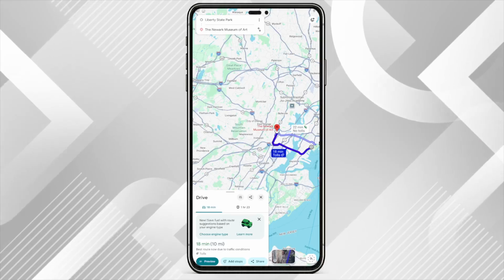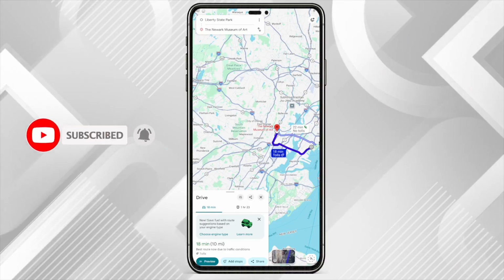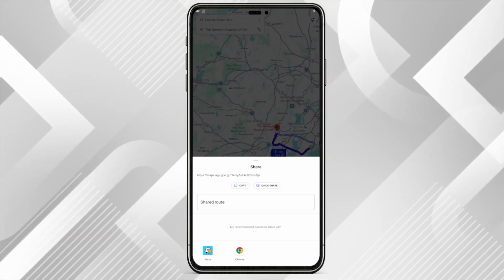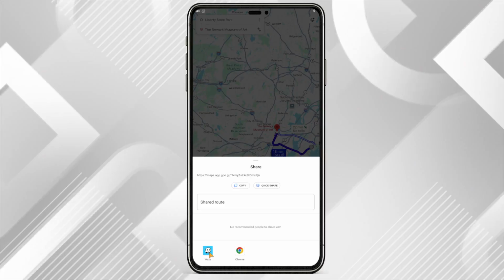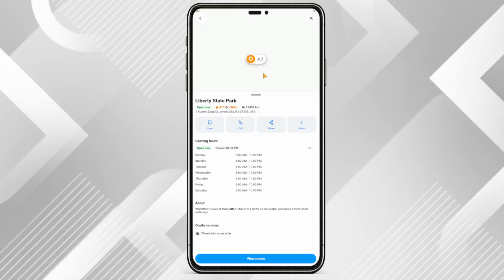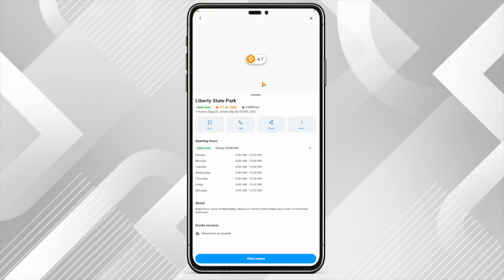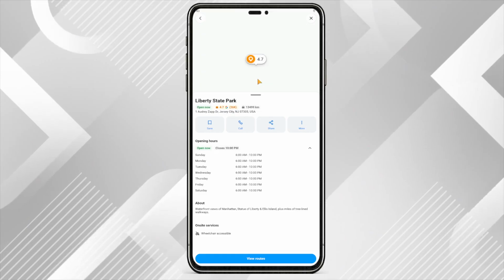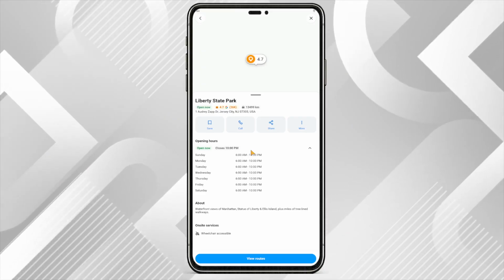How To Open Google Maps Link In Waze App (Tutorial 2026)